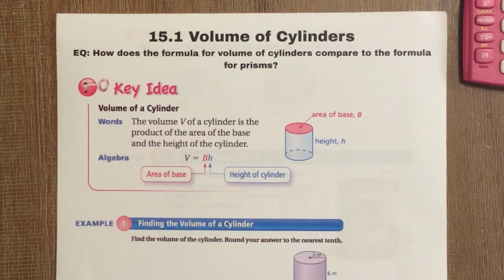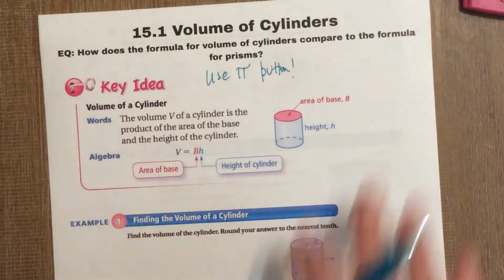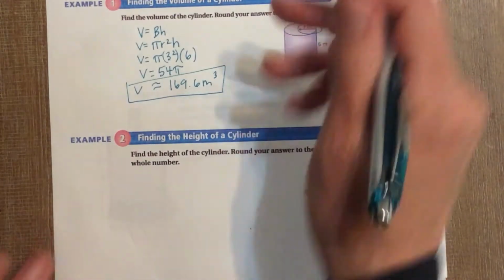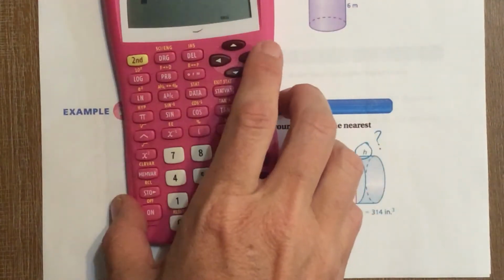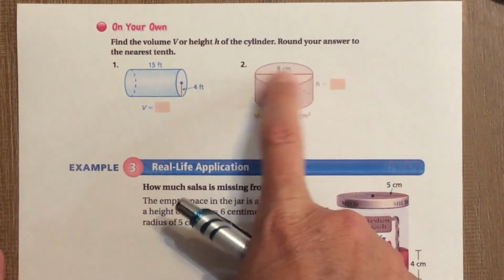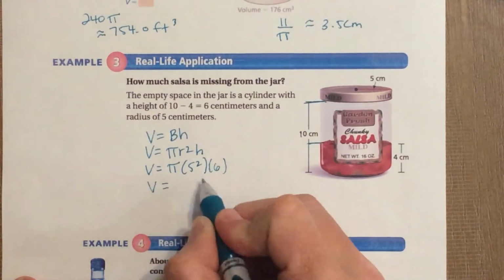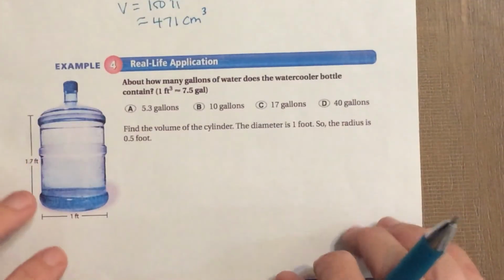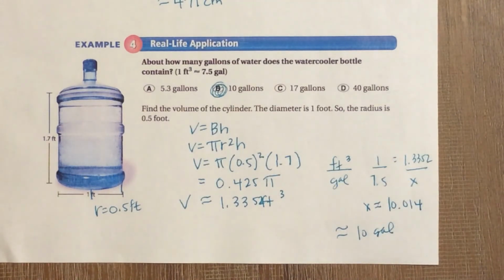M7 Volume of Cylinders (15.1)